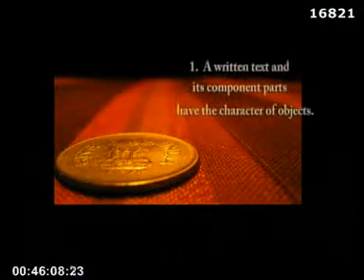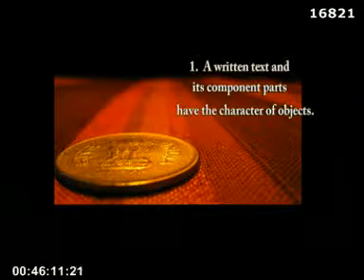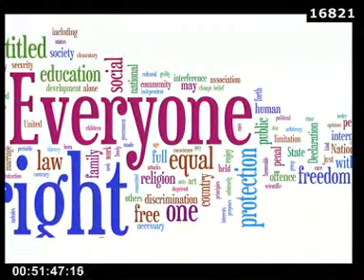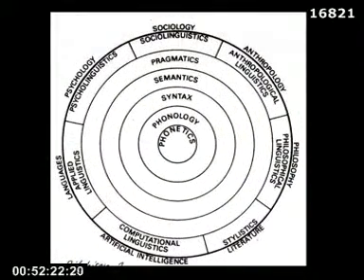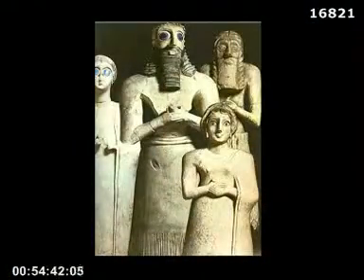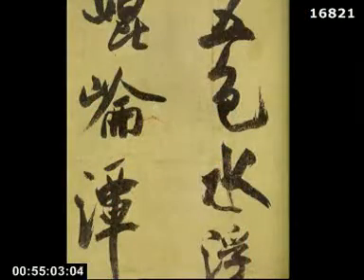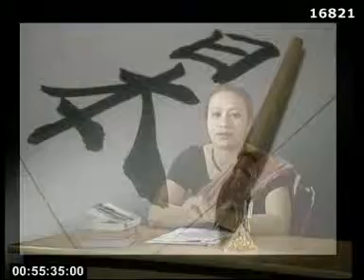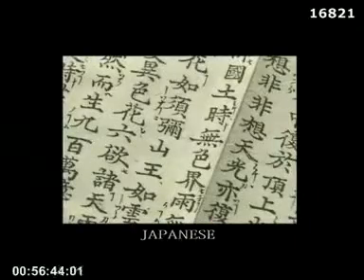Fundamentals In Linguistic Anthropology : Written And Unwritten Language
Paper-I General  Introduction To  Anthropology